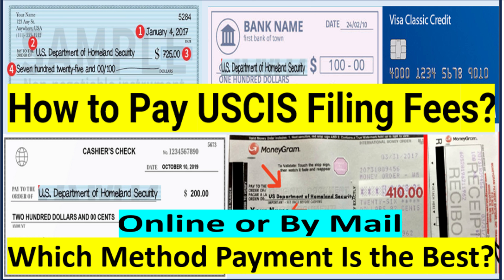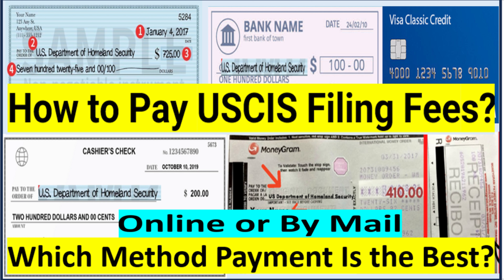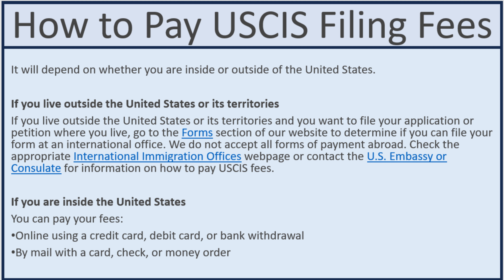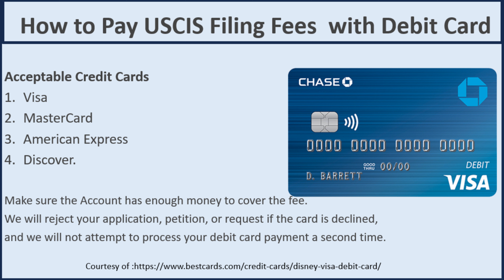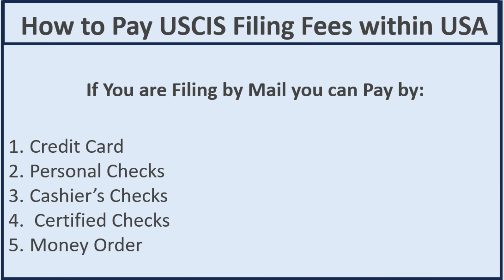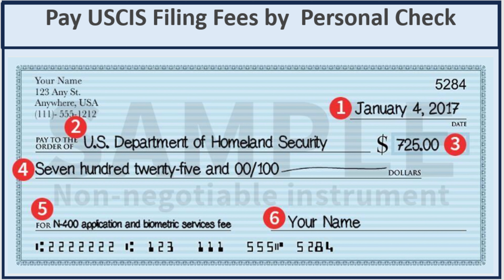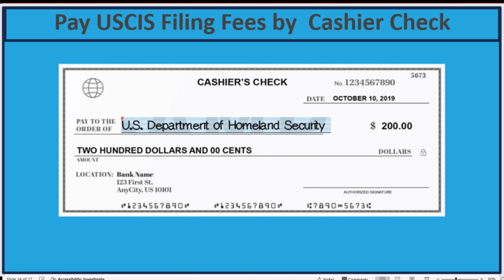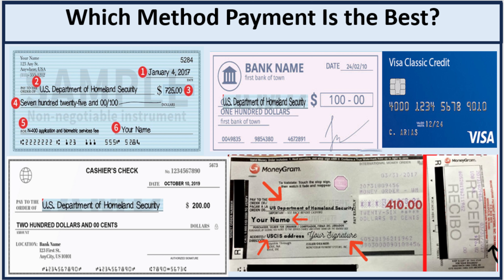How to Pay USCIS Filing Fees || USCIS Filing Fee Payment Methods || Which Method is the Best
This video discusses types of payment accepted by USCIS when filing Online or by Mail. It will discuss as well how to pay fee abroad.

Please consider supporting this channel using the Super Thanks feature.

Fallow me on Social Media!